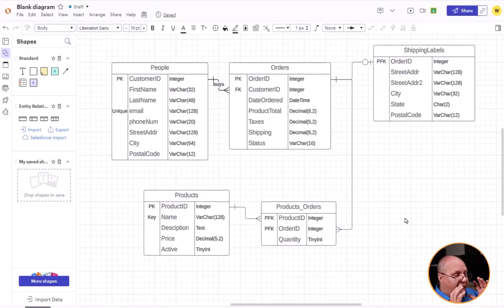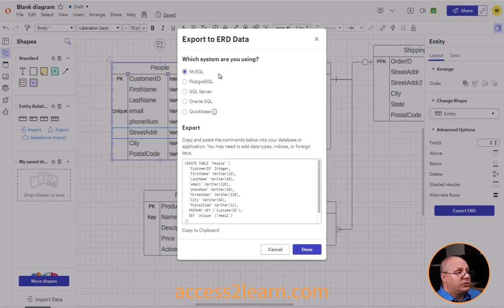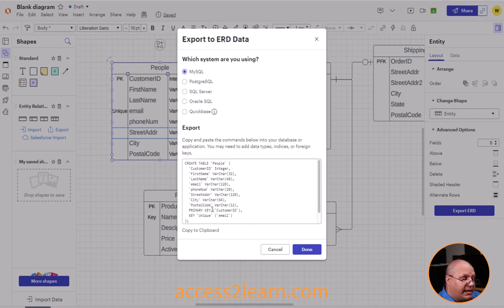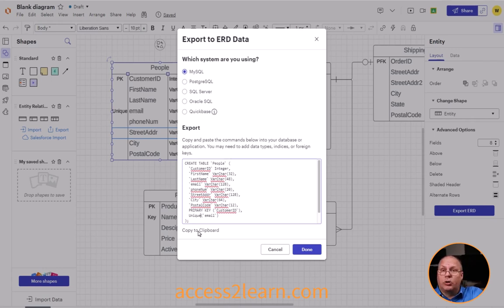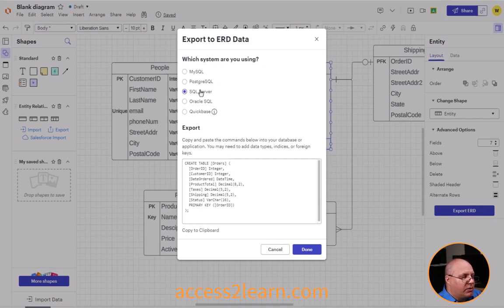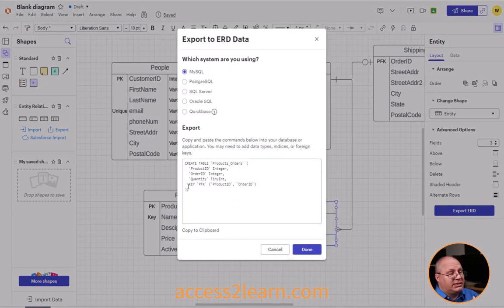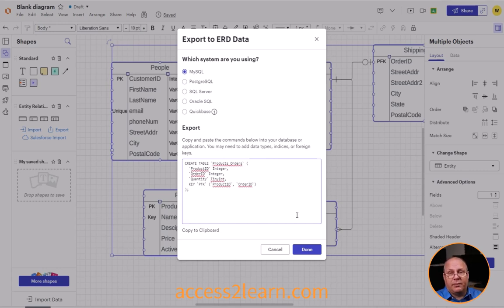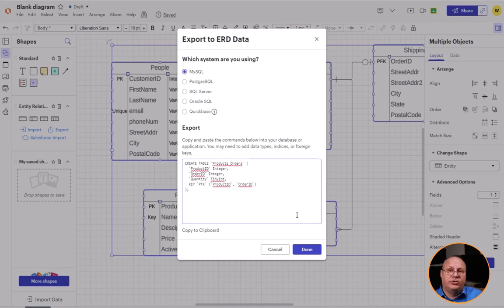How to Export From the ERD to a Database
In this video we explore how you can take your Entity Relationship Diagram, or ERD, from LucidChart, and export out the SQL Create commands to create those entities into a Database Table.

We look at what you can do, such as choosing the type of database to export to, as well as what you cannot do, such as export out multiple entities at once.

This is a great tool to help you convert your ERD into a database quickly and efficiently. Something that helps when time is money.

-- Video Chapters --
00:00 - Introduction
00:11 - Our Previous Work
00:30 - Exporting an Entity to SQL
02:20 - Exporting a More Complicated Entity
03:11 - Our Intermediary Table
03:46 - Can you export multiple Entities at Once?
04:19 - Worth Paying For?